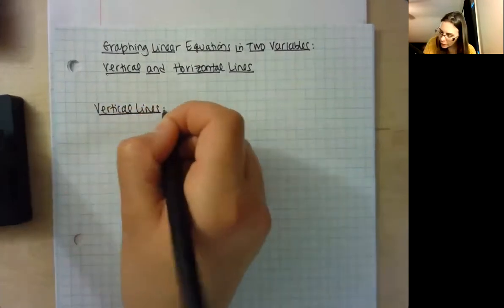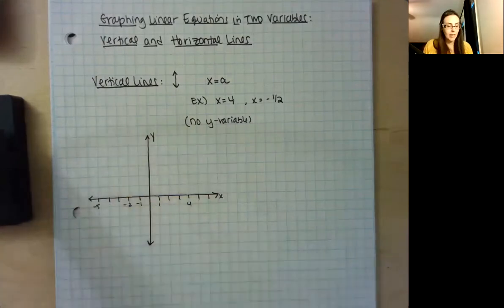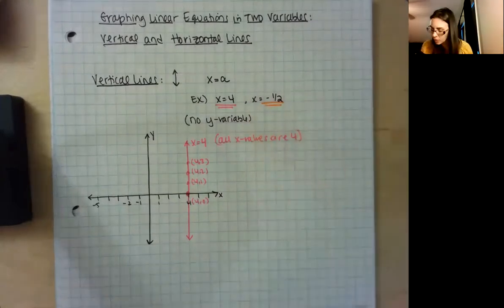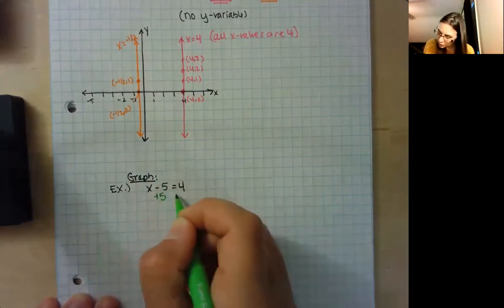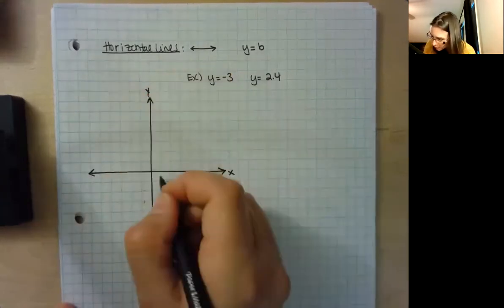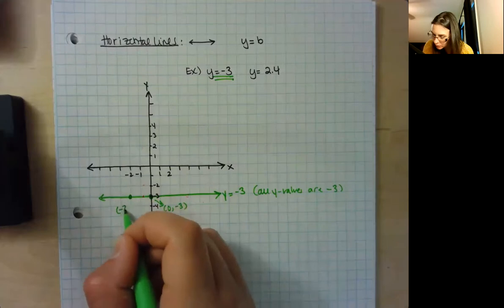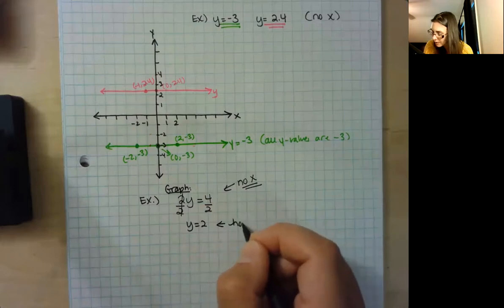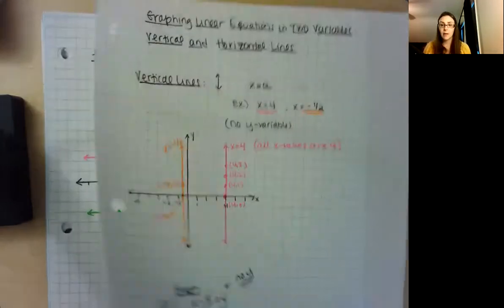MAT096 - Video 37 - Graphing Linear Equations in Two Variables - Vertical and Horizontal Lines